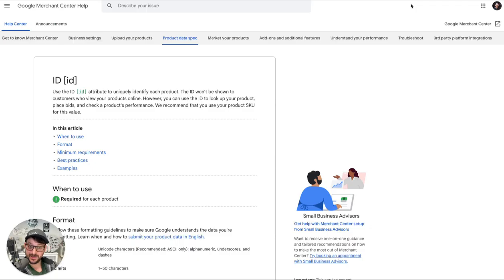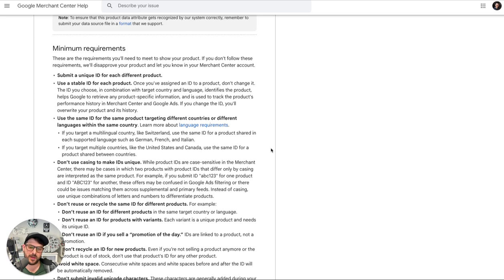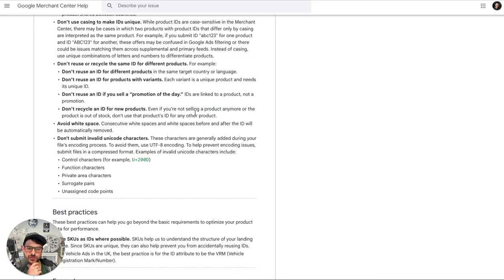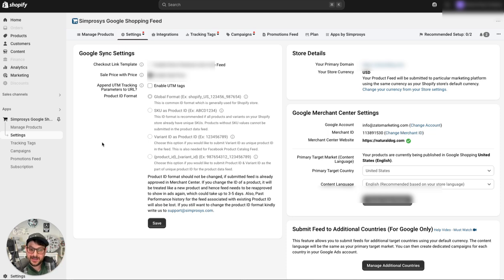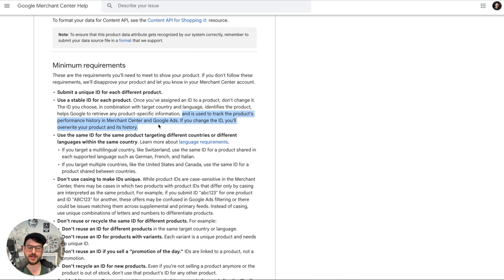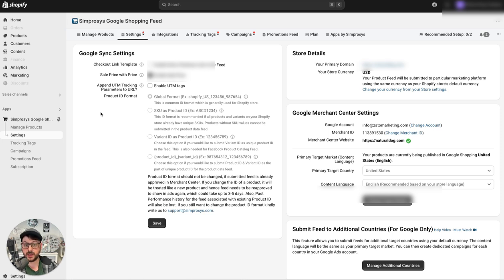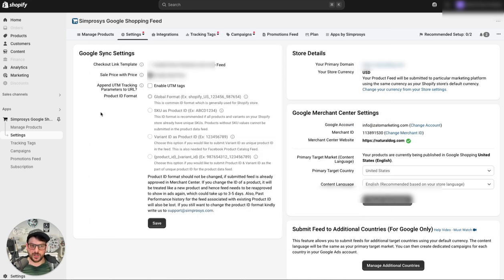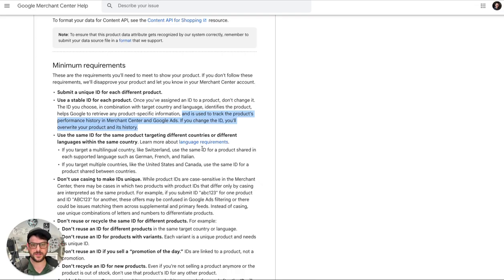How the Product ID Attribute Impacts Your Google Shopping Feed Performance - Merchant Center Mastery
The id attribute in Google Merchant Center may look simple, but it is foundational to a stable and effective Shopping and Performance Max setup. In this Merchant Center Mastery episode, Kirk explains why the id matters and how to handle it the right way across feeds, platforms, and campaigns.

Learn:

- What the id attribute actually does
- How it connects to performance history and campaign data
- Best ID practices for Shopify, Simprosys, and manual feeds
- How to use id in supplemental feeds and remarketing
- When changing the id is a good idea, and when it is not

Key Takeaways:
00:00: Why the id attribute is more important than it looks
01:30: What Google says about id in their documentation
04:20: Why changing ids can hurt product performance
06:10: How ids behave in Shopify and Simprosys feeds
08:45: When to manually assign ids and when not to
11:15: Tips for avoiding feed transition issues
13:00: Using id for supplemental feed mapping
15:30: Watch out for case sensitivity in ids
17:45: How dynamic remarketing uses id to match products
20:00: Summary and final thoughts